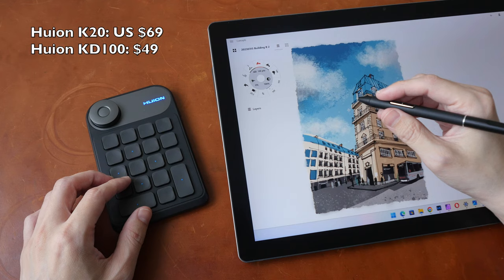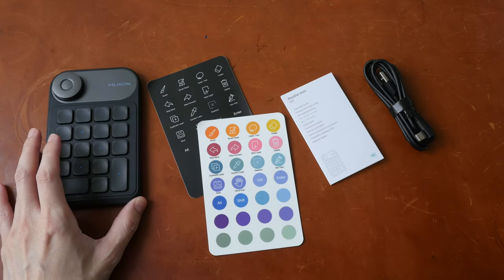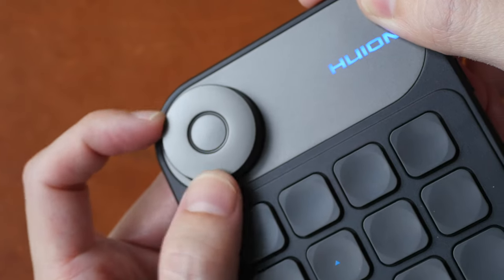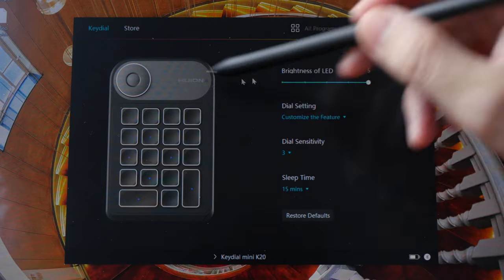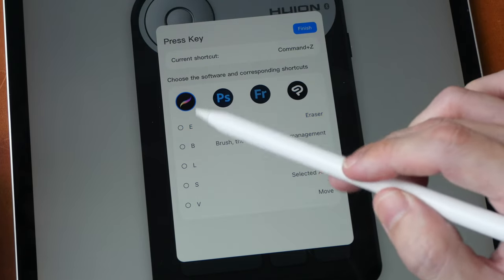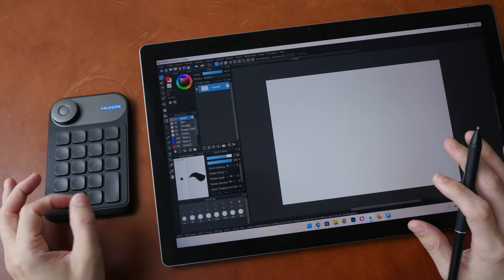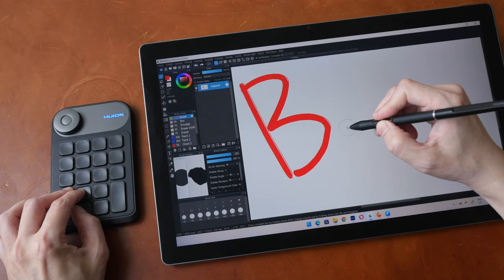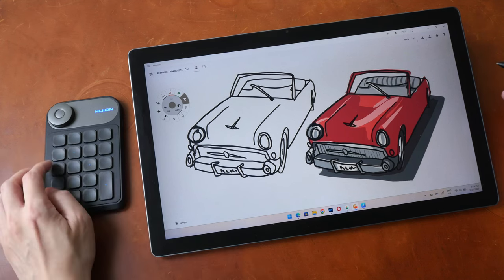Huion K20 Keydial Mini: Compact drawing tablet companion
Works well with WIndows and MacOS. Not that great for iPad and Android.

TIME STAMPS
00:00 - Intro
00:18 - Bottom line
01:07 - Things included
01:27 - KD20 vs KD100
01:54 - Design
02:56 - Windows driver
04:25 - iPad driver
05:34 - Android driver
06:06 - User experience
09:35 - Vs actual keyboard
10:09 - Conclusion